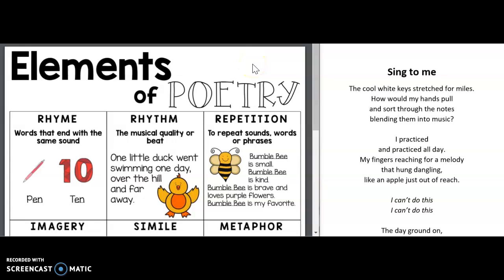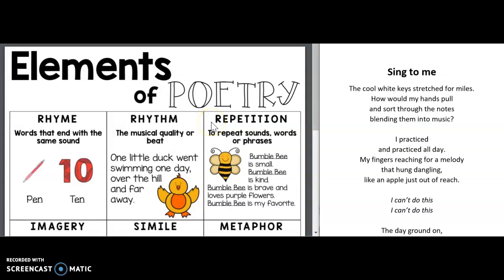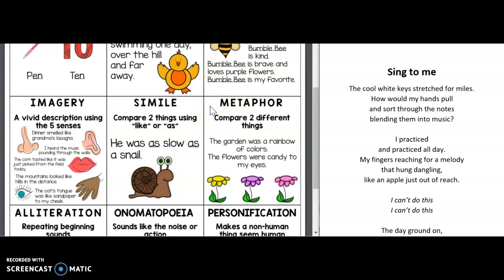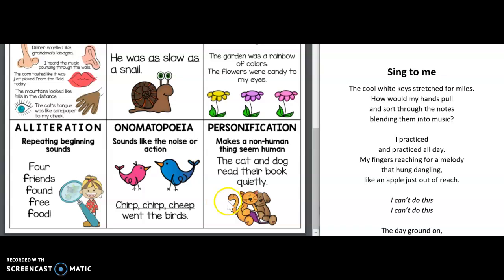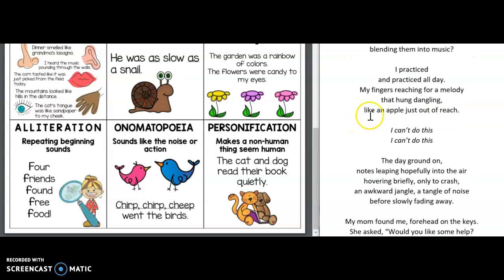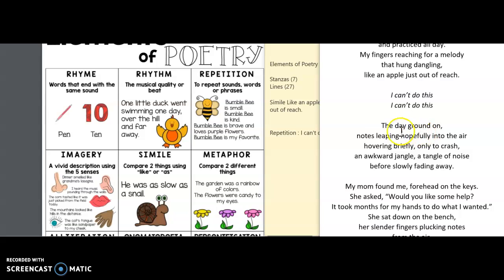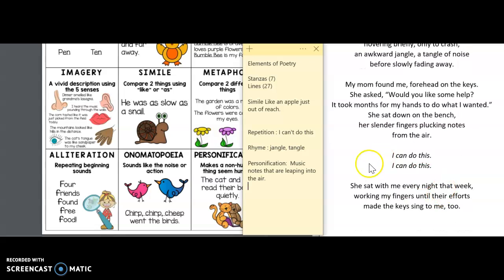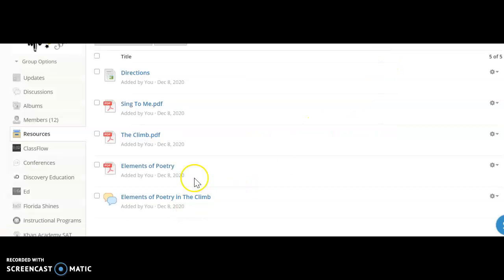Monday Reading Teacher Video